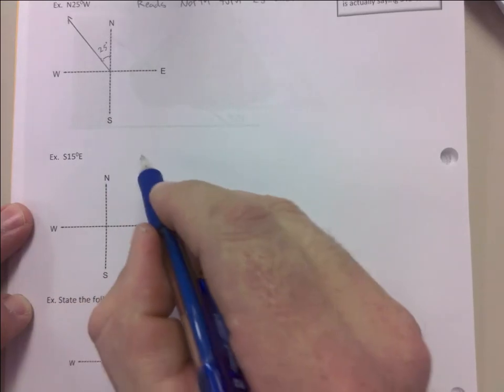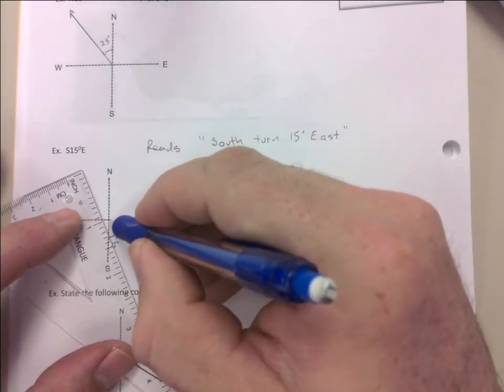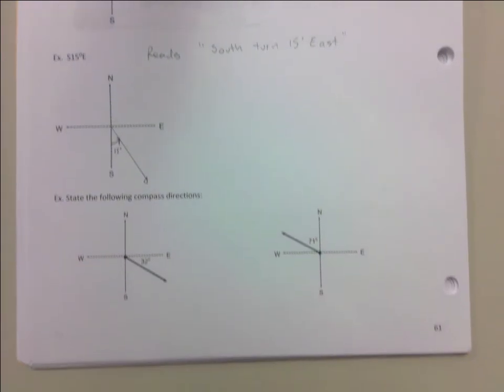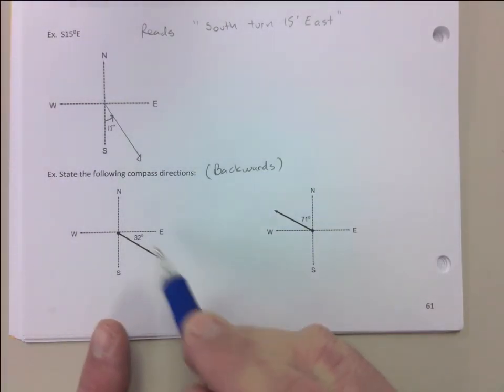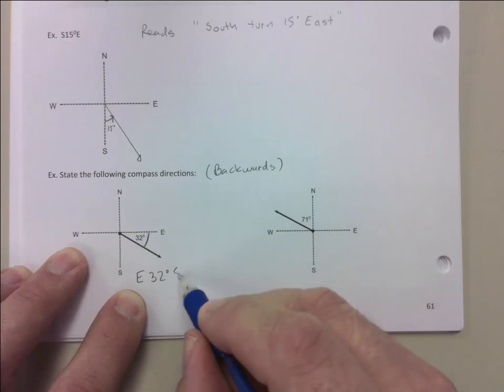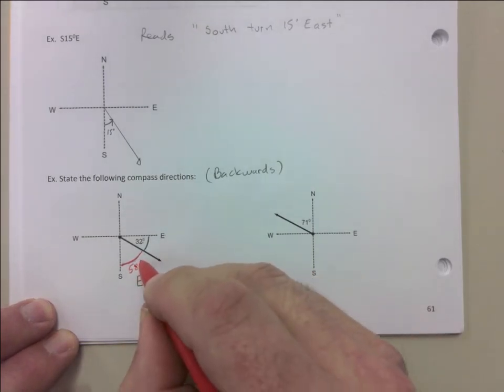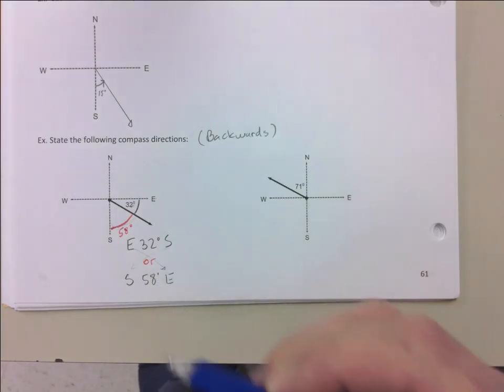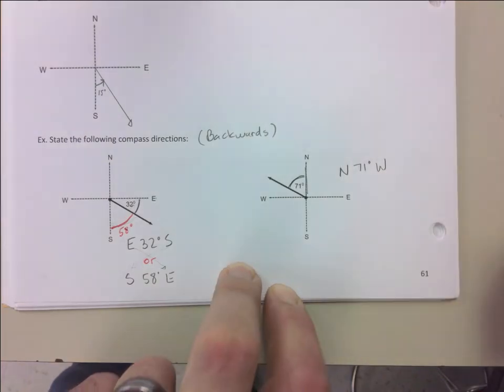TRIG - INTRO TO COMPASS DIRECTIONS